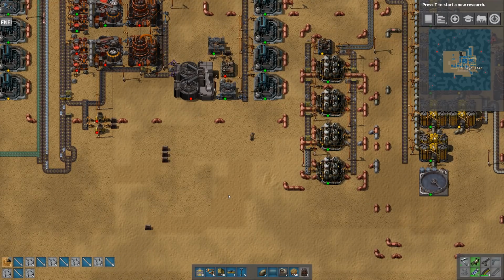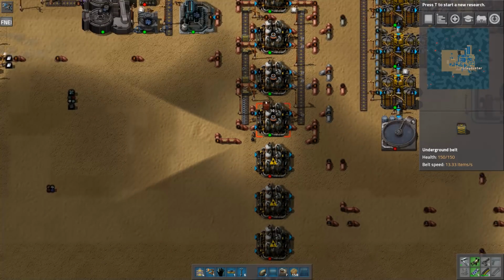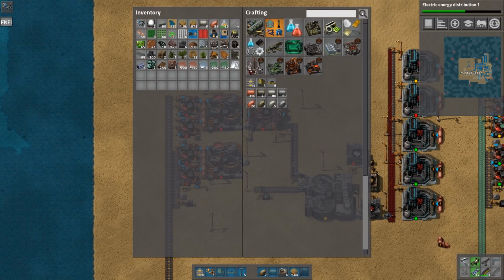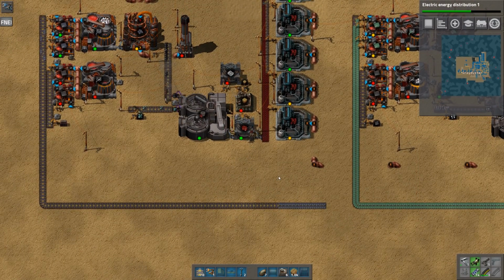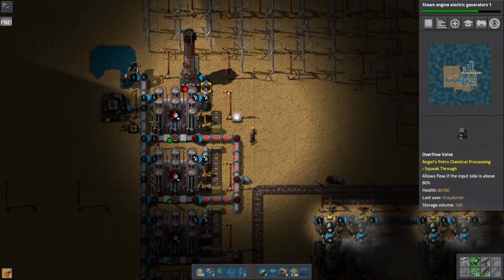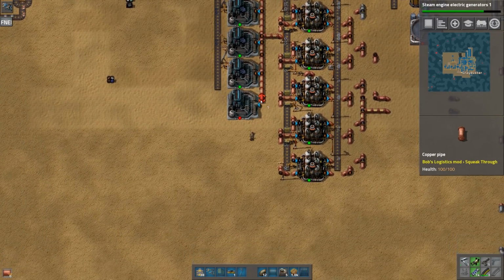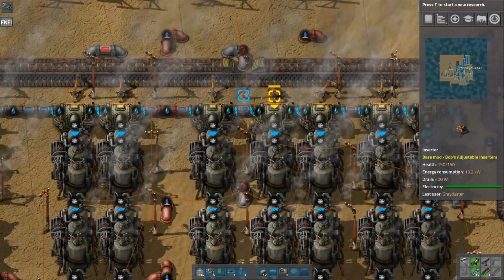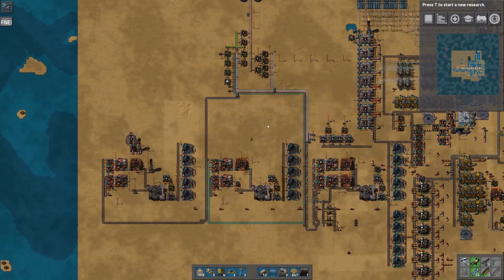Factorio Seablock E15 - Lead and More Power!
Time to set up lead production in a blast furnace, and upgrade those tired old steam engines!